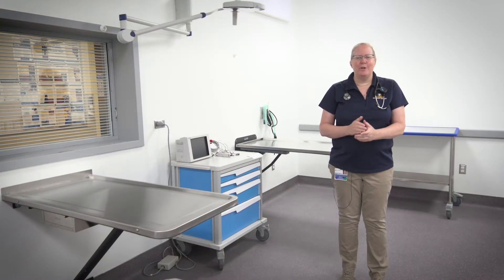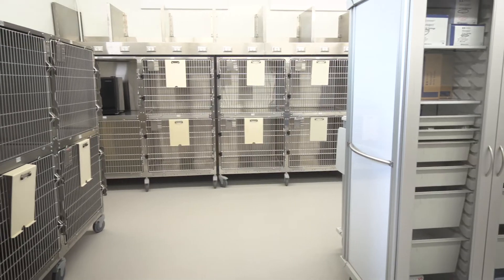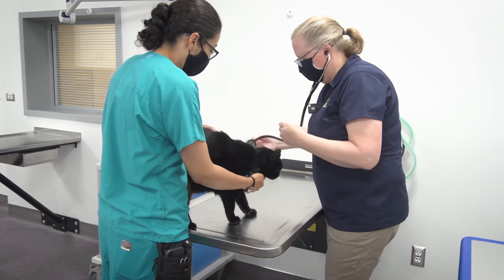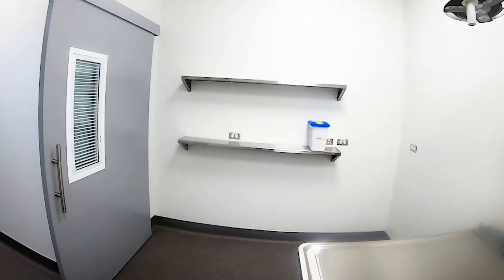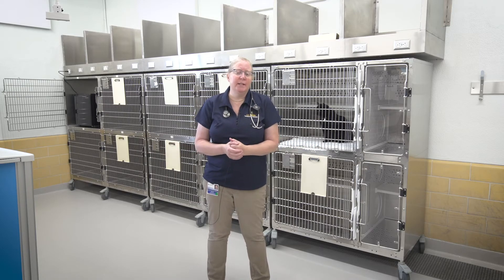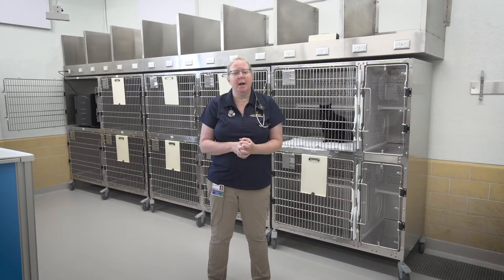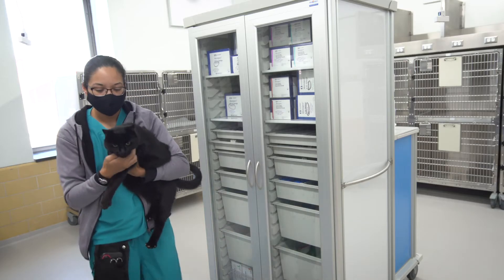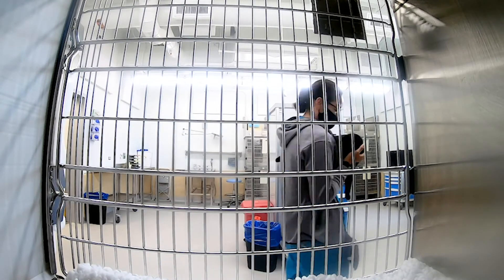Feline Treatment and Housing Suite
Sick cats at UC Davis now have a more dedicated space to recover. The Small Animal Clinic at the school's veterinary hospital has opened a feline treatment and housing suite to better care for sick and injured cats. The new facility combines a hospitalization ward with examination and treatment space. Veterinarians and technicians laud the suite as the most efficient use of space and time in order to care for the 5,000 cats annually brought to UC Davis.